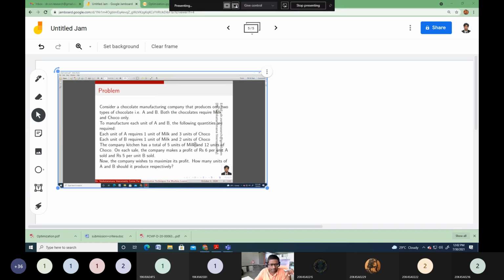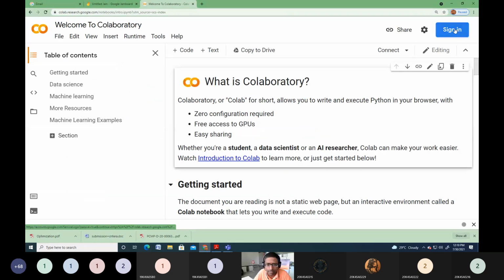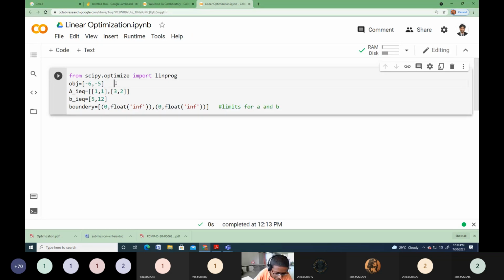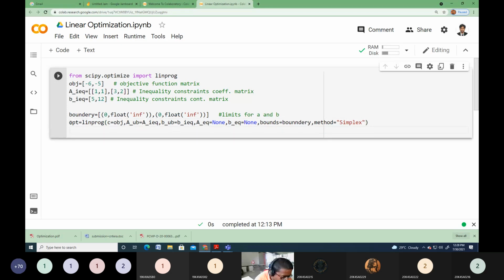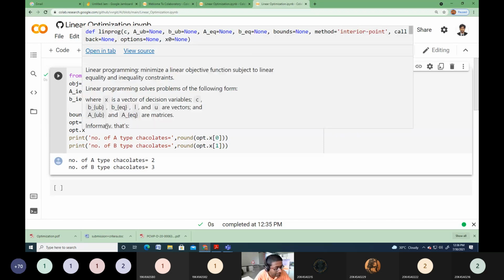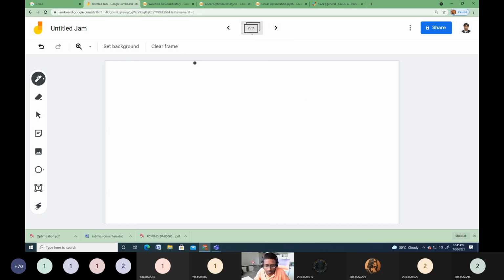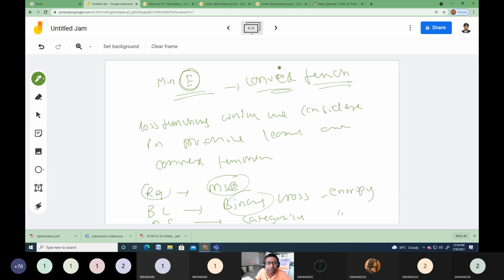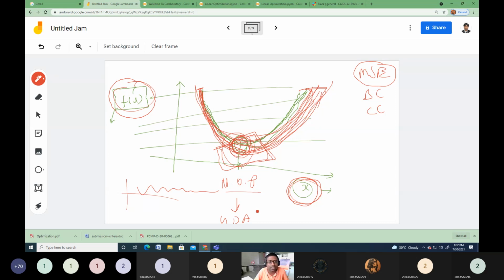Linear Optimization Using Python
How we can use linprog method in python for linear optimization problem